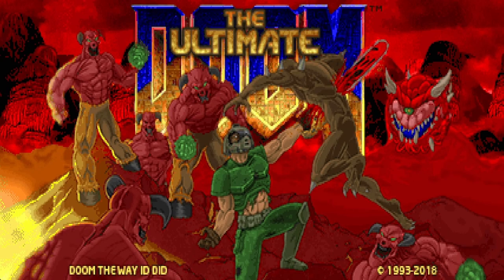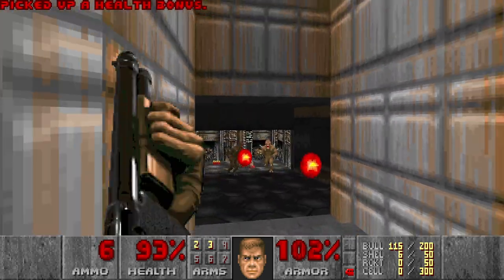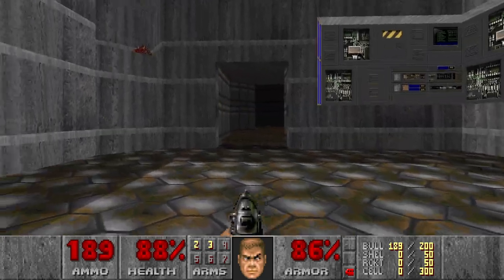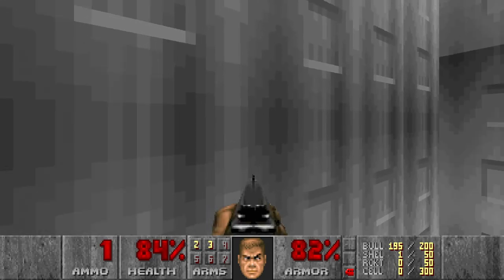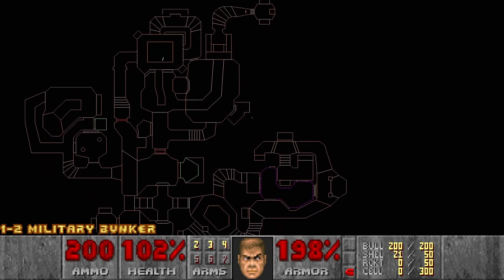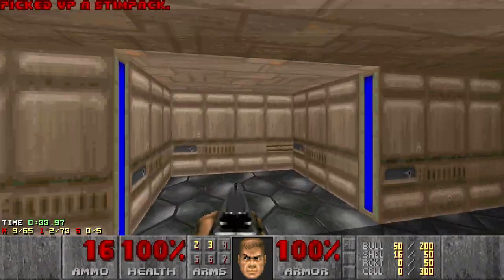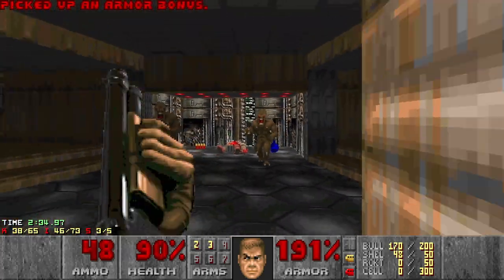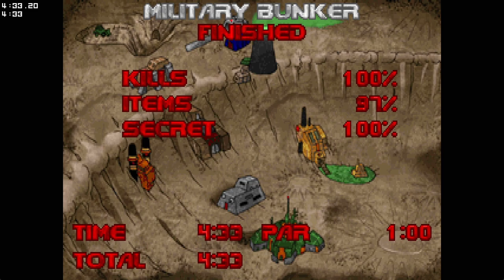The Ultimate Doom The Way Id Did: E1M2 - Military Bunker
00:00 Intro
00:08 Blind run
09:37 Practiced run
05:34 Outro